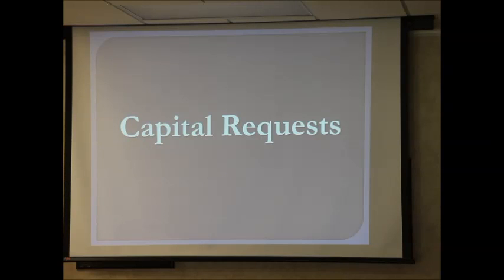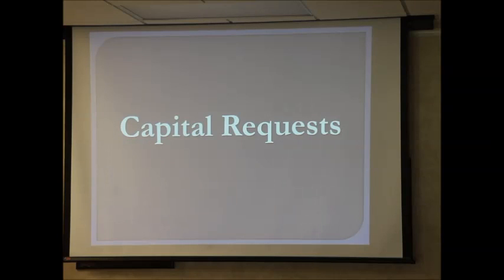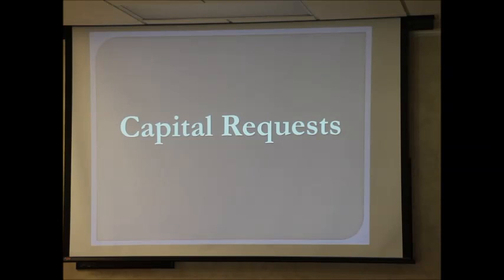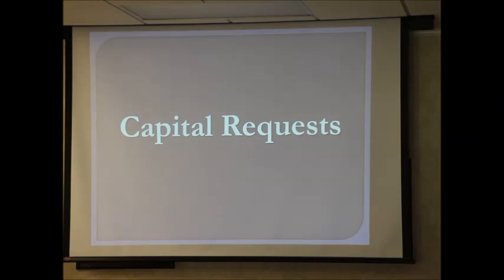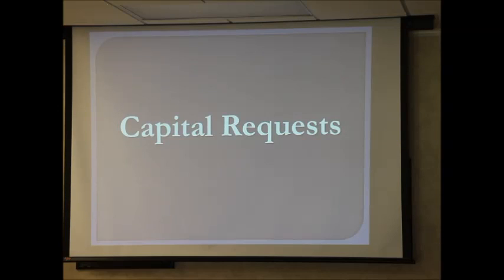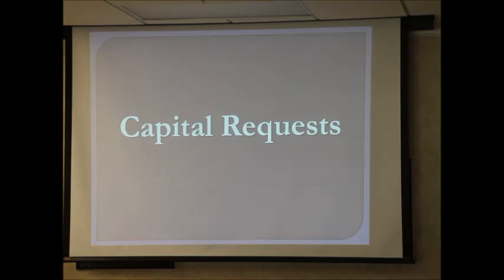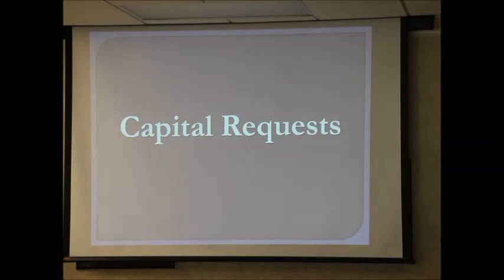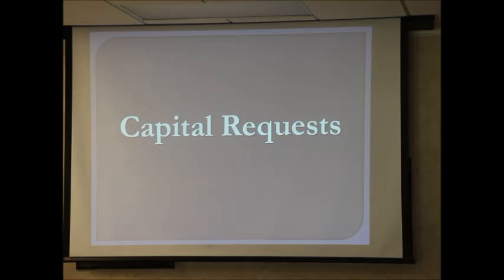20160806EulessBudgetPlanningWorkSessionPart6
Video of Euless City Council Budget Planning work session at the Texas Star Golf Course and Conference Center on August 6, 2016.  Each part is approximately 30 minutes.